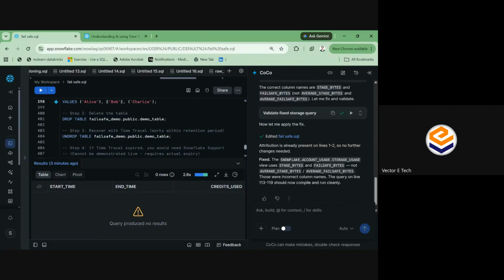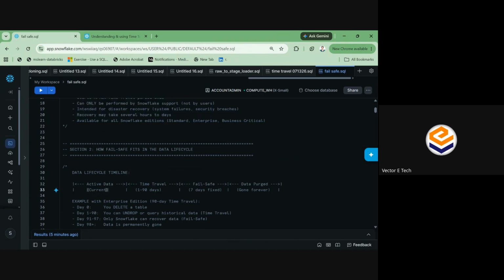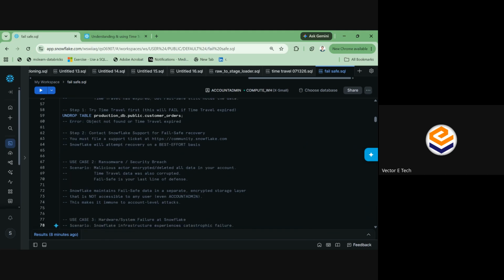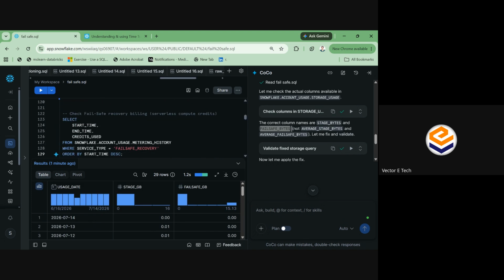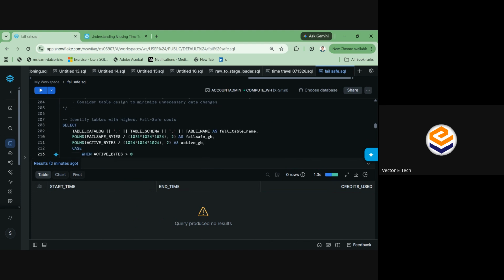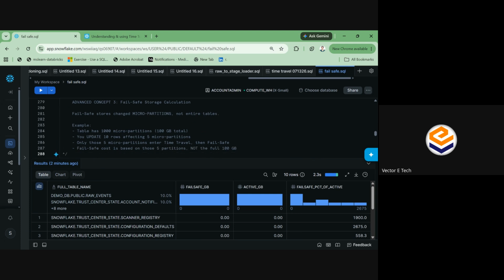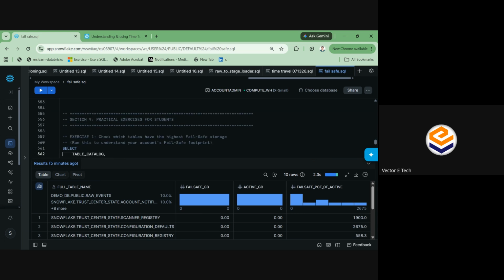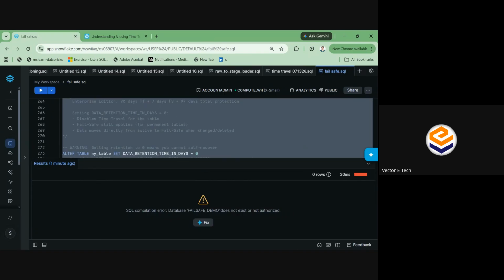Snowflake Fail-safe Explained | The Last Safety Net in Snowflake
🔐 What happens to your data after Snowflake Time Travel ends?

In this video, I explain Snowflake Fail-safe in a simple and practical way.

Snowflake Fail-safe is an additional data protection mechanism that provides a recovery option after the Time Travel retention period has ended. Understanding the difference between Time Travel and Fail-safe is important for every Snowflake Data Engineer and Data Architect.

🚀 In this video, you will learn:

✅ What is Snowflake Fail-safe?
✅ How Snowflake Fail-safe works
✅ Time Travel vs Fail-safe
✅ Snowflake Fail-safe retention period
✅ What happens after Time Travel expires
✅ Who can recover data from Fail-safe
✅ Fail-safe and data recovery
✅ Real-world use cases
✅ Important limitations of Fail-safe
✅ Best practices for Snowflake data protection

💡 Key takeaway:
Time Travel is for user-accessible historical data and recovery. Fail-safe is the final safety net for data recovery through Snowflake Support.

If you are learning Snowflake, Data Engineering, Cloud Data Warehousing, Snowflake Administration, or Data Architecture, this is an important concept to understand.